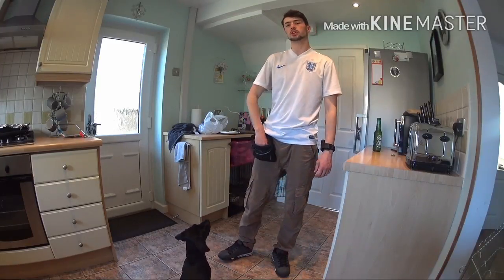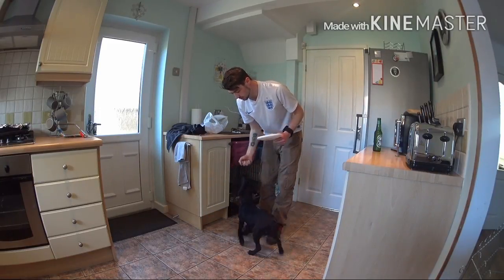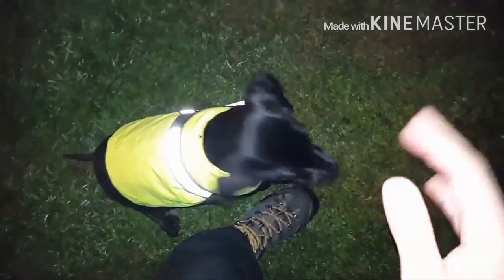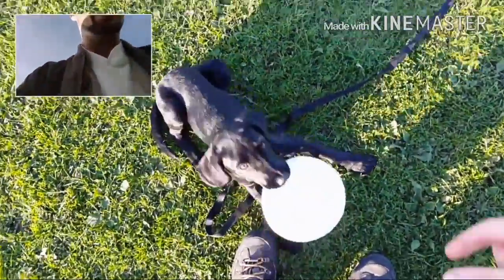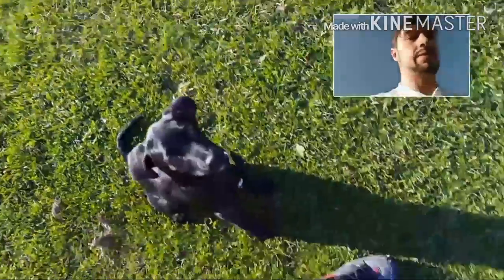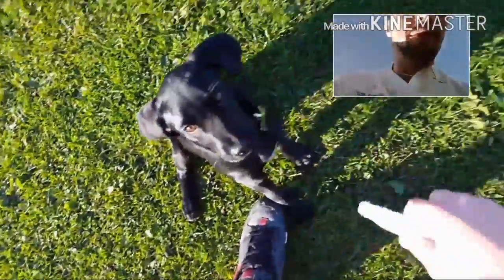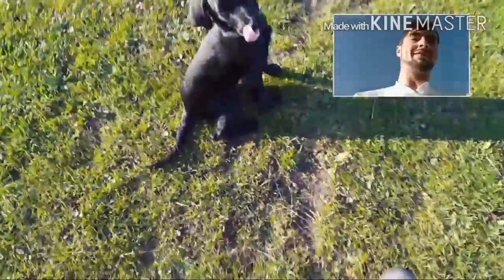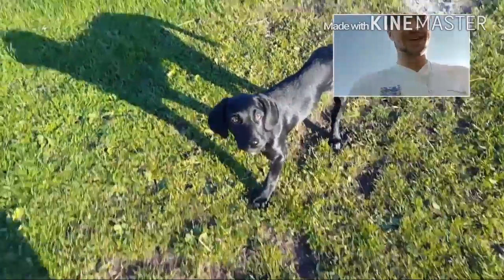Springador puppy Flash Friday episode 8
Flash learns how to bring toys back and hold them. He is doing so well